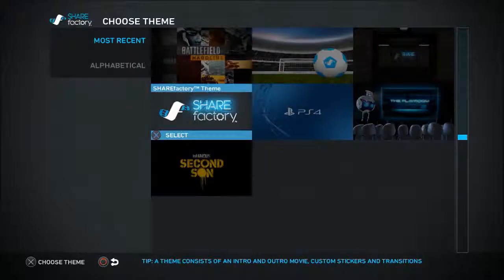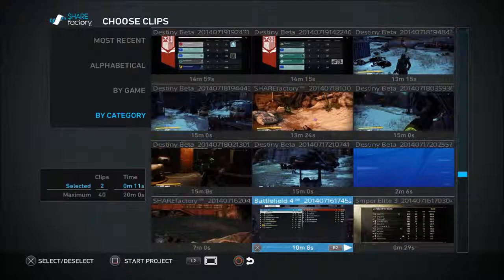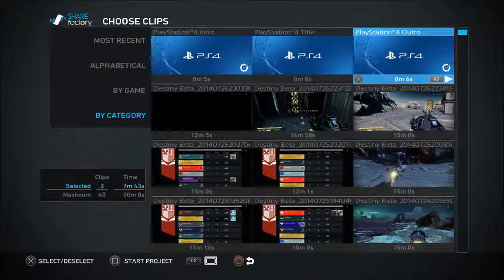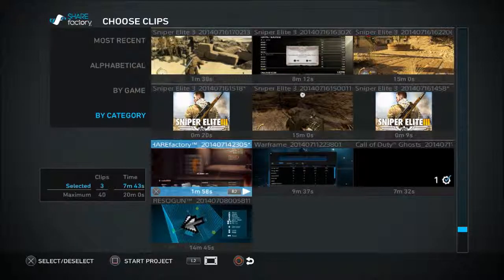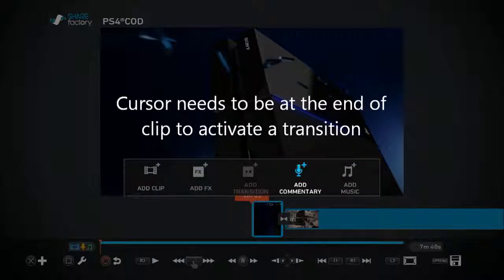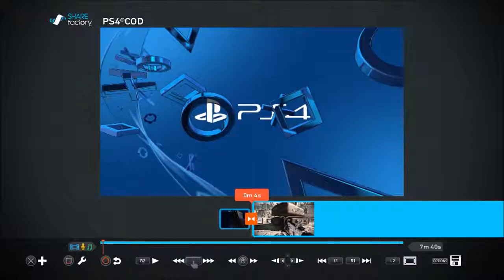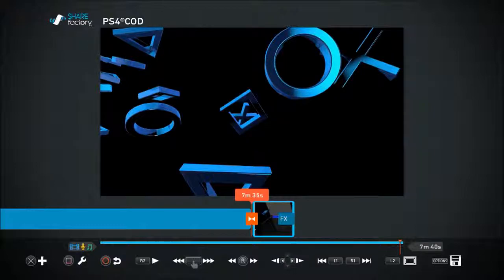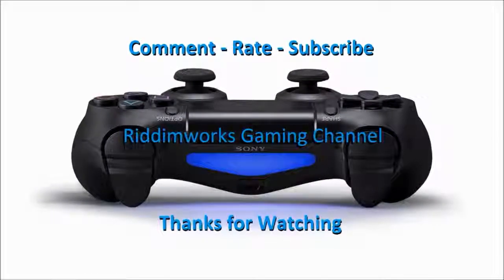SHAREfactory Tutorial [1] - Intro - Interface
The first upload introducing my PS4 SHAREfactory editing app tutorial featuring the app's interface and general tips on starting a project